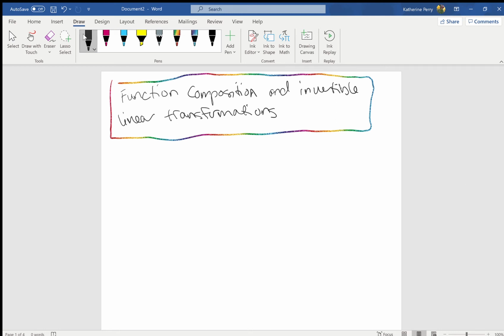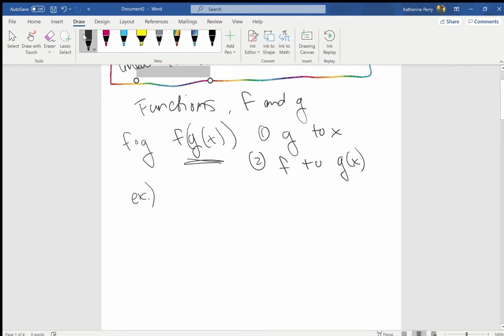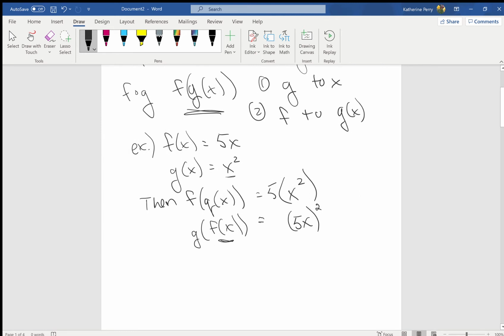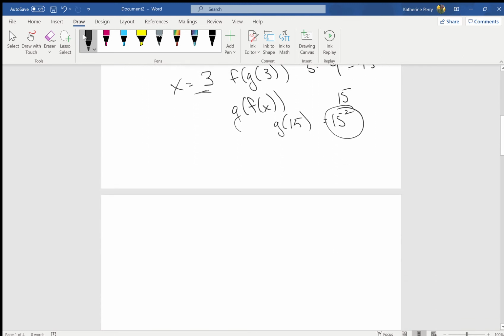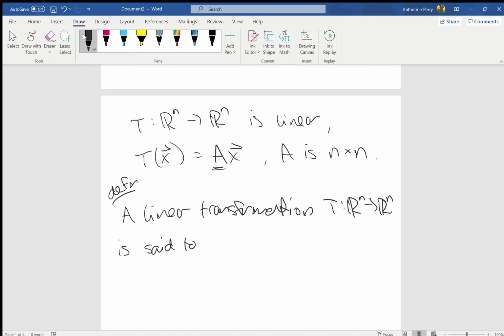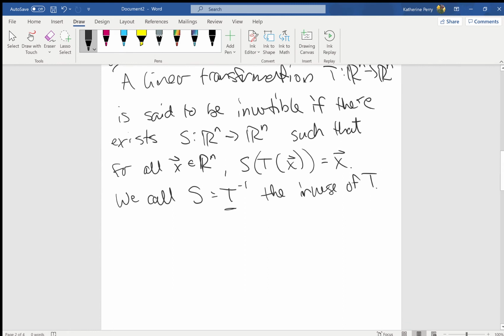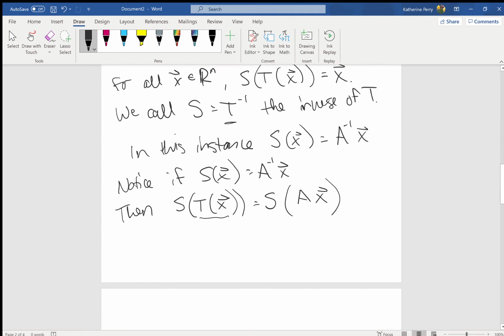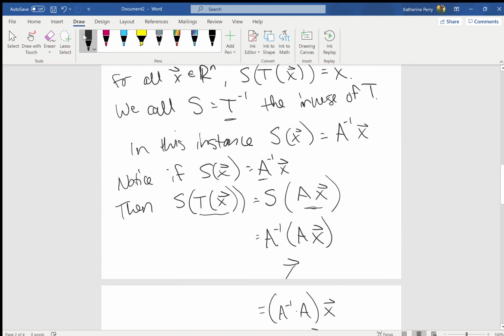4 8 Part 2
Review of Function Composition and discussion of invertible linear transformations.